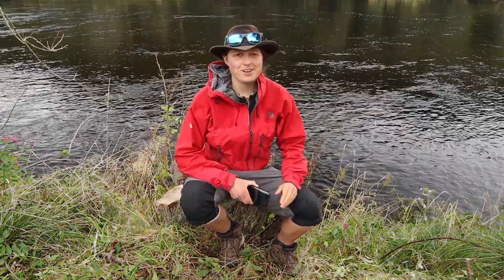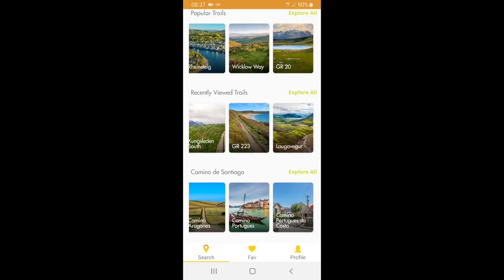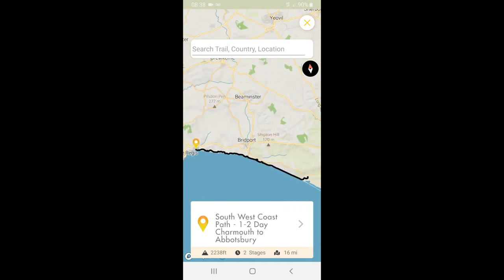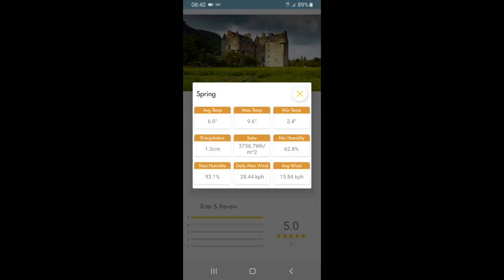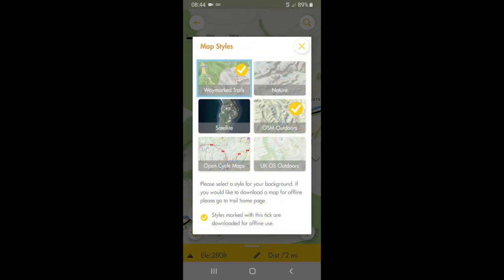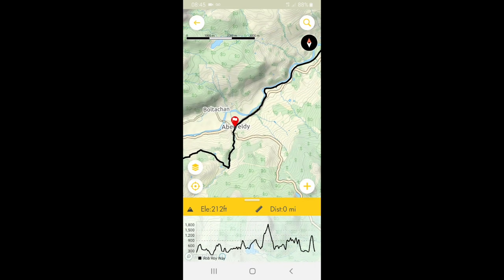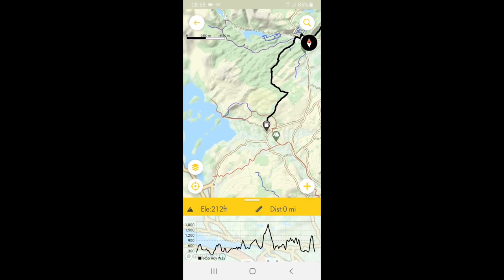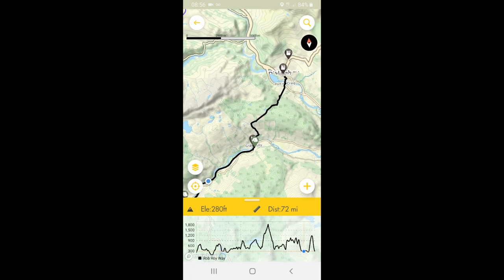Is this the best backpacking app ever? | Hiiker App Review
Hiiker was released in July 2019 and is designed to make planning a long-distance walk and life on the trail much simpler. It is easy to use and offers stunning visual images, sophisticated location and navigation tools, and quick and simple breakdowns of trail amenities all at the click of a button. Here's what I think of the app so far and information about how it differs from Viewranger and OS Maps..!

Stay WILD!